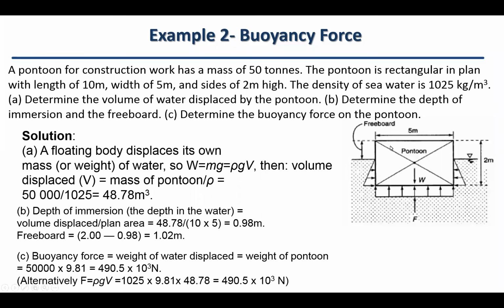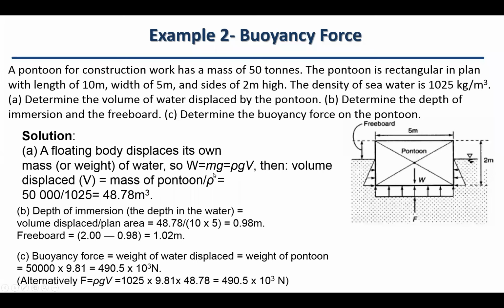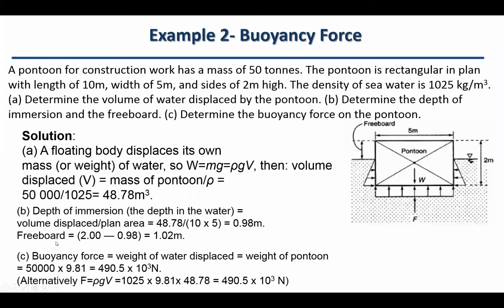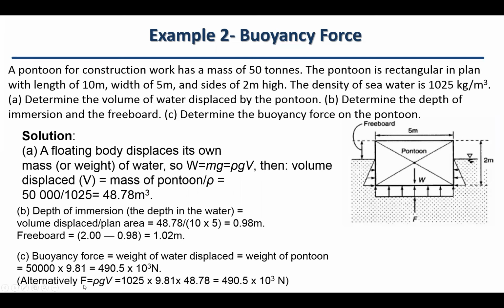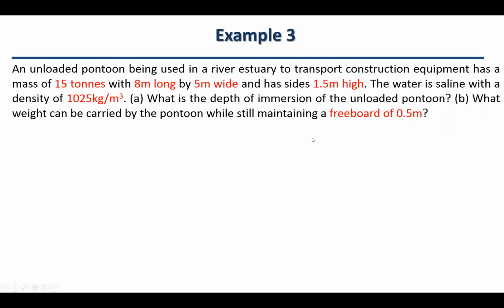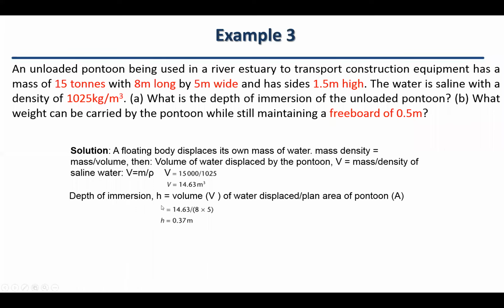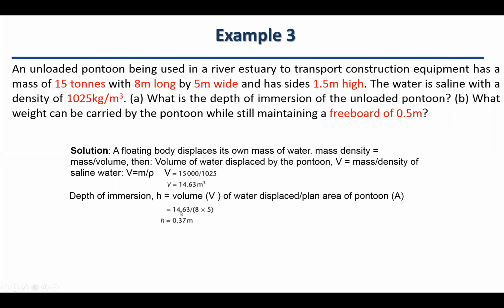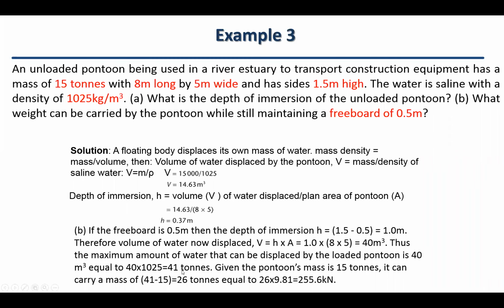3.1 Part 2 Buoyancy Force Example 2 and 3